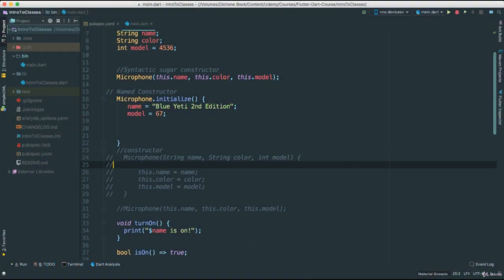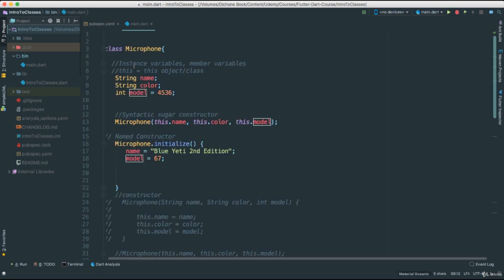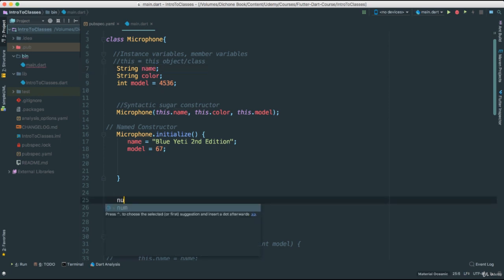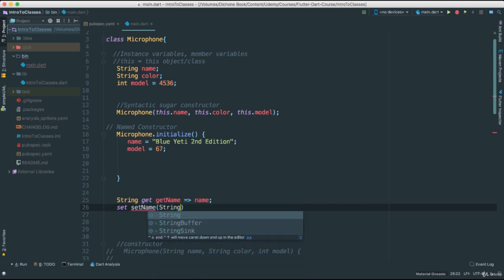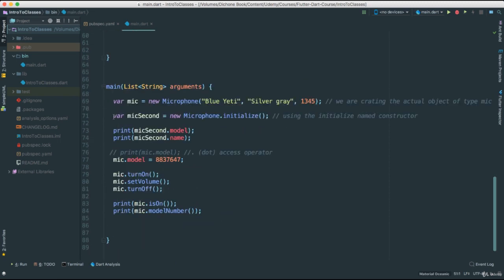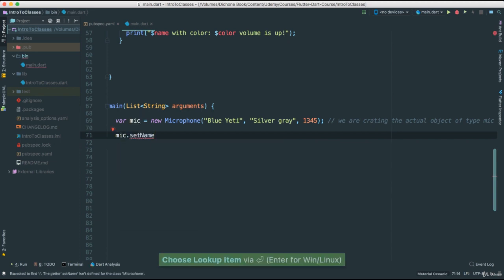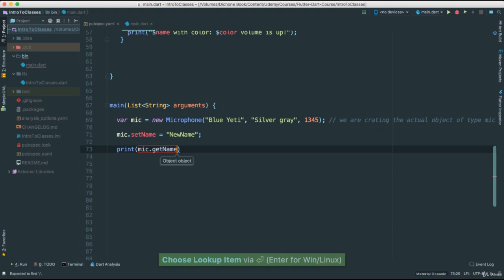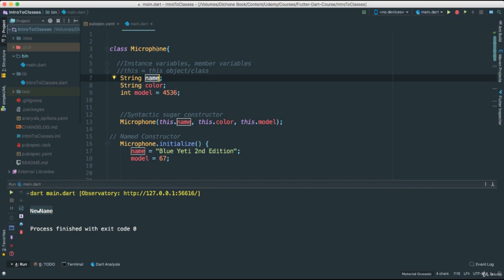6 Setters and Getters